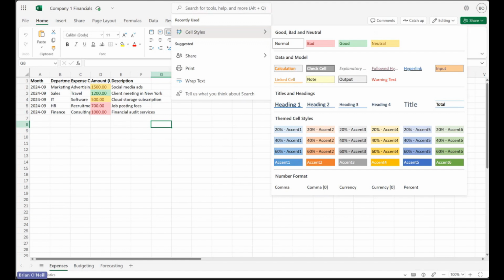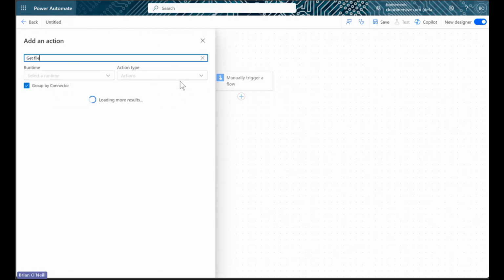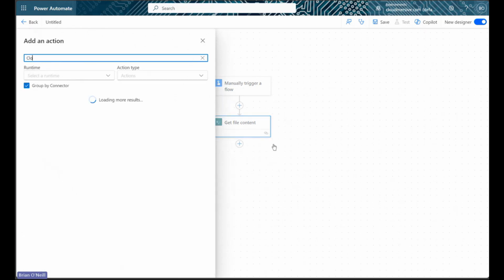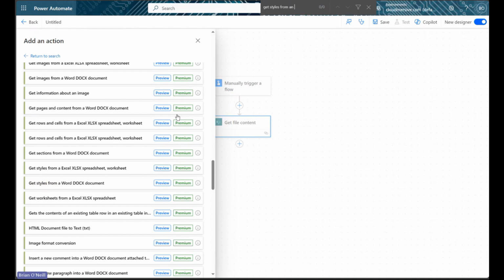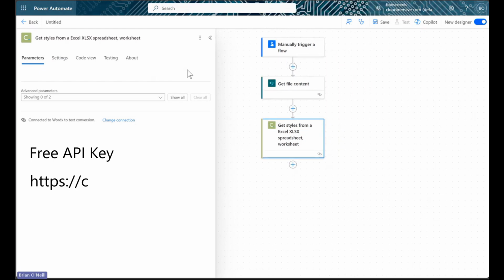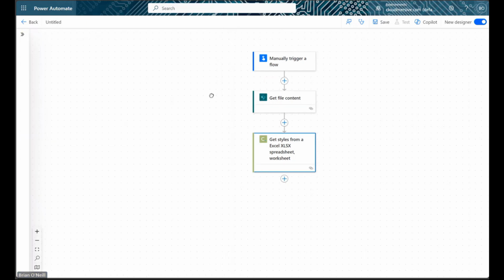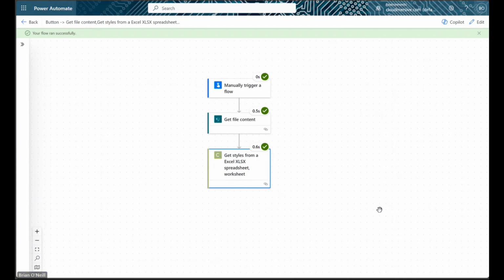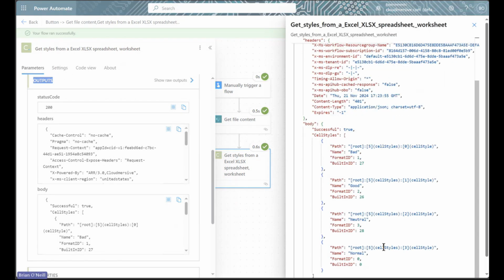How to Get Cell Styles from an Excel XLSX Document in Power Automate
In this video, you will learn how to retrieve an array of the Cell Styles used in an Excel XLSX document using the Cloudmersive Document Conversion connector in Power Automate.  This array can be used downstream in a variety of flows to influence subsequent flow actions.

In order to use Cloudmersive connectors, you will need a premium Power Automate license and a free Cloudmersive API key.  To get a free API key, simply head to the Cloudmersive website and create a free account.  Free API keys allow a limit of 800 API calls per month with zero additional commitments.